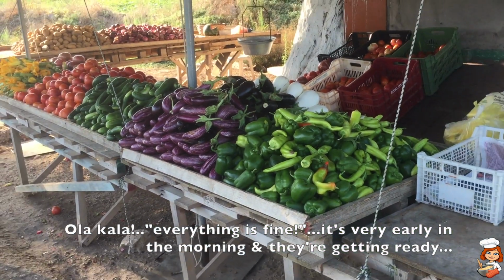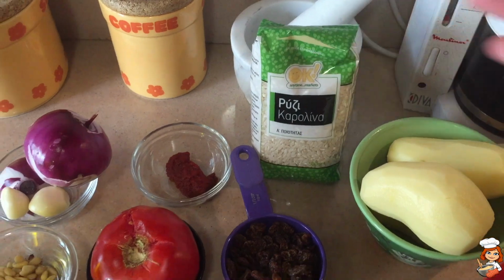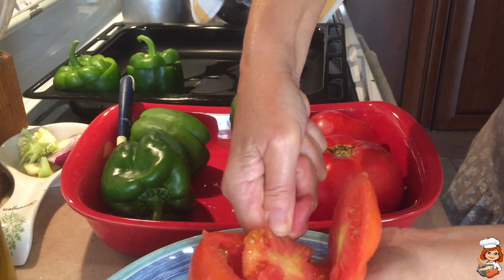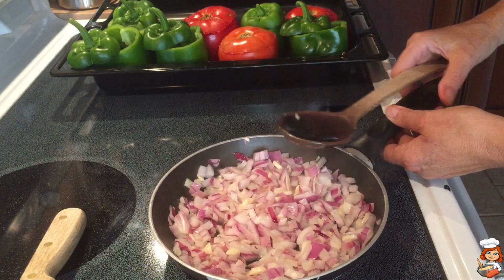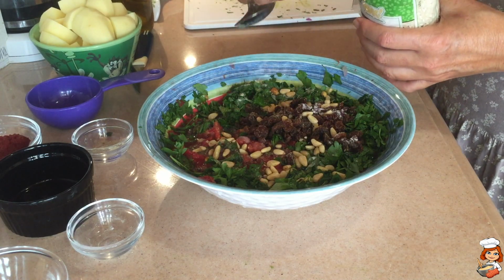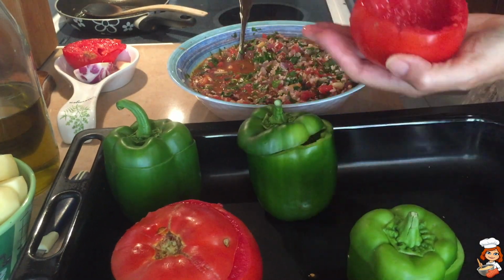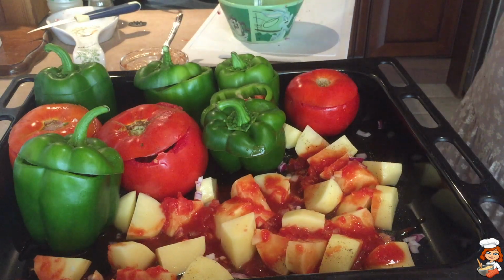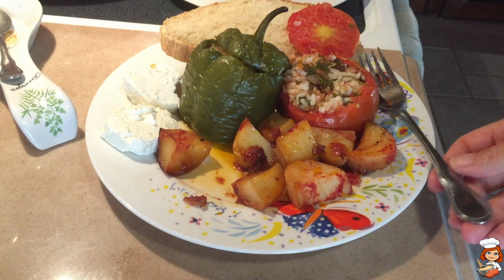Ε4 Greek Traditional STUFFED VEGGIES! Vegan Gemista! - Ελληνικά Παραδοσιακά Γεμιστά!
Ancient Vraona is a beautiful area very close to the center of Athens, surrounded by both mountains and sea. There stands one of the oldest monuments of Greek History, The Temple of Goddess Artemis, which is considered to be the Prehistoric Acropolis.  Next to it there is a historical museum, a site that attracts the interest of hundreds of tourists each year!

The soil of this area is truly blessed and as of that its products are of incredible quality and taste! Right there then, across from the temple lies the wonderful farmer's corner of "Mr. Nikos!"(in greek we put Mr. as a polite form even before first names). There, we go almost every day to buy our vegetables, knowing that the outcome of our food and salads is going to be the best! This way, I am sharing with you today my recipe of stuffed vegetables, gemista as we call them in greek, and I hope you will like it and try it!

Happy cooking!!

INGREDIENTS

3 tomatoes
5 peppers
3 potatoes( for garnishing)
1 1/2 tomatoes for making extra sauce for the stuffing & the potatoes
1 tsp tomato paste
2 onions
2 cloves garlic
1/2 cup raisins
1 tbs pine nuts
2 tbs of rice for each vegetable
1 tsp salt
1/4 tsp pepper
4-5 stems mint/spearmint
1/2 bunch parsley
Extra virgin greek olive oil

Cook at a preheated oven at 200C - 400F for 45-60 mins

Good luck!!

Η αρχαία Βραώνα είναι μια πανέμορφη περιοχή πολύ κοντά στο κέντρο της Αθήνας, περιτριγυρισμένη από βουνό και θάλασσα. Εκεί βρίσκεται ένα από τα αρχαιότερα μνημεία της χώρας μας, ο ναός της "Αρτέμιδος Βραυρωνίας" όπως ονομάζεται και θεωρείται η προιστορική Ακρόπολη. Δίπλα ακριβώς υπάρχει και το μουσείο της Αρχαίας Βραώνας, σημείο που τραβά το ενδιαφέρον εκατοντάδων τουριστών κάθε χρόνο!

Το έδαφος αυτής της περιοχής είναι πραγματικά ευλογημένο και ως εκ τούτου τα προιόντα της είναι άριστης ποιότητας και γεύσης! Απένταντι λοιπόν από τ' αρχαία, βρίσκεται ο πάγκος του Κου Νίκου.  Εκεί πηγαίνουμε σχεδόν καθημερινά για να αγοράσουμε τα λαχανικά μας, ξέροντας ότι το αποτέλεσμα του φαγητού μας θα είναι ότι καλύτερο!  'Ετσι κι εγώ θα μοιραστώ σήμερα μαζί σας τη δική μου συνταγή για γεμιστά και ελπίζω να σας αρέσει και να την δοκιμάσετε.

Καλό μαγείρεμα!!

ΥΛΙΚΑ

3 ντομάτες
5 πιπεριές
3 πατάτες για δίπλα
1 1/2 ντομάτες για έξτρα σάλτσα για τη γέμιση και τις πατάτες
1 κσ τοματοπελτέ
2 κρεμμύδια
2 σκελίδες σκόρδο
1/2 φλ σταφίδες
1 κσ κουκουνάρια
2 κσ ρύζι Καρολίνα για κάθε γεμιστό
1 κγ αλάτι
1/4 κγ πιπέρι
4-5 κλωναράκια φύλλα δυόσμου
1/2 ματσάκι μαιντανό
Έξτρα παρθένο ελαιόλαδο

Ψήνουμε σε προθερμασμένο φούρνο στους 200C - 400F για 45-60'

Καλή επιτυχία!!